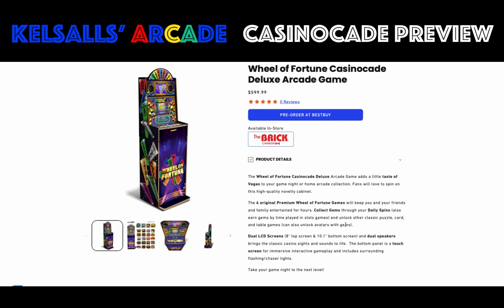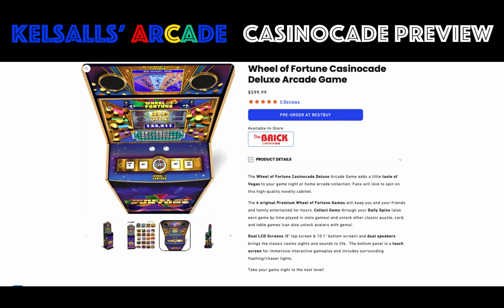Wheel Of Fortune! Arcade1up CasinoCade Preview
Initial thoughts on the latest venture from Arcade1up!